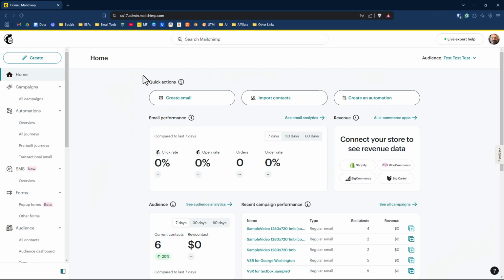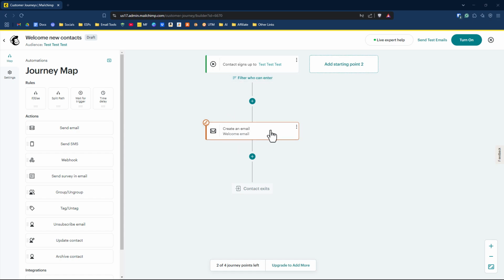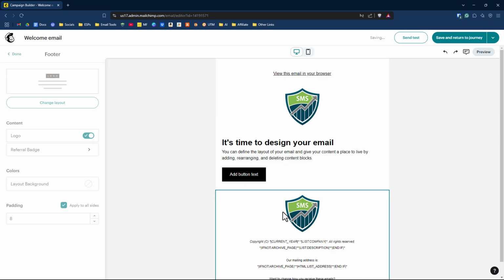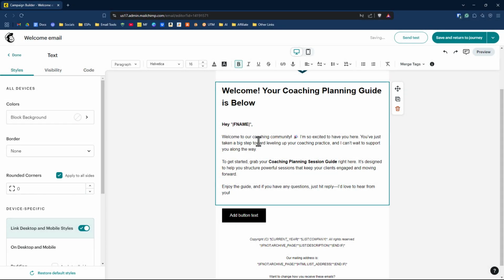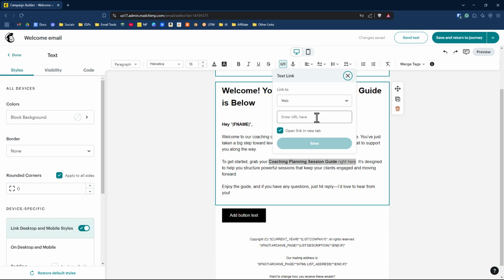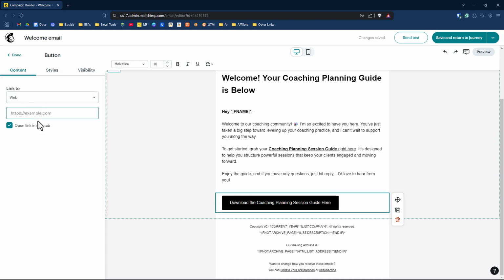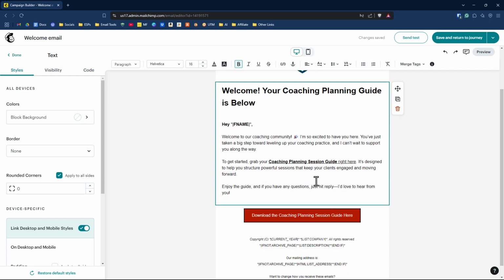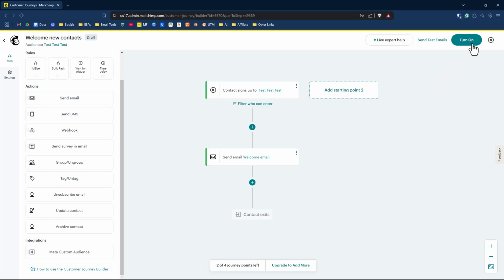This Lead Magnet Framework Works for Every Business Type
I’m breaking down five easy steps to create a lead magnet that grabs attention and automatically gets delivered to new subscribers on autopilot using Mailchimp! Let’s go!

Hey, if you’re new here—welcome! I’m Larry, and on this channel, I make email marketing easy for solo business owners like you. Whether you're a coach, consultant, or entrepreneur, I help you grow your audience, nurture your list, and turn subscribers into paying clients—without the tech headaches.

You probably know that growing your email list is key to building a successful business. But here’s the catch—you can’t just ask people to sign up and hope they do it out of the kindness of their hearts. That’s where a lead magnet comes in!

Here are the five must-follow steps to create a killer lead magnet.

Step 1: Start with Your Audience’s Biggest Problem
Step 2: Keep It Simple & Actionable
Step 3: Make It Visually Appealing
Step 4: Deliver It Instantly Using Mailchimp
Step 5: Connect It to Your Offer

OttoKit (formerly SureTriggers) - Automate Your Workflow & Streamline Your Business Processes

Chapters:
00:00 - Intro
00:33 - Step 1 - Identify Your Audience's Biggest Problem
01:06 - Step 2 - Keep the Content Simple & Actionable
01:33 - Step 3 - Lead Magnet Should be Visually Appealing
02:02 - Step 4 - Deliver the Lead Magnet Instantly with Mailchimp
05:40 - Step 5 - Connect the Lead Magnet to An Offer